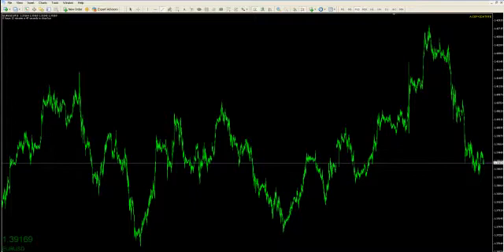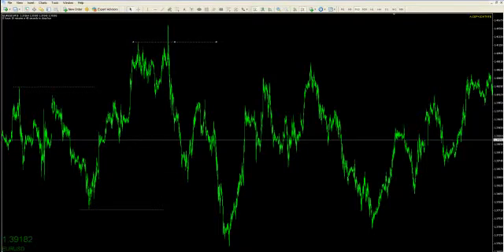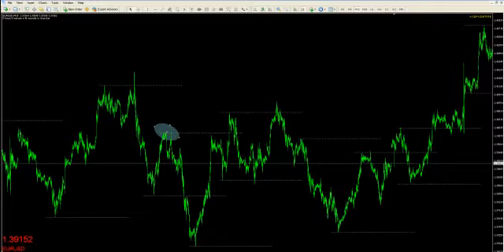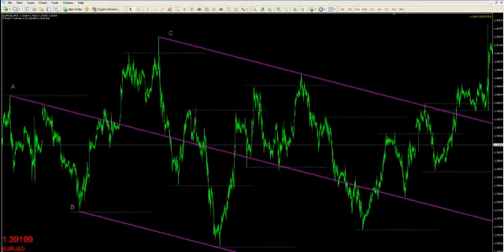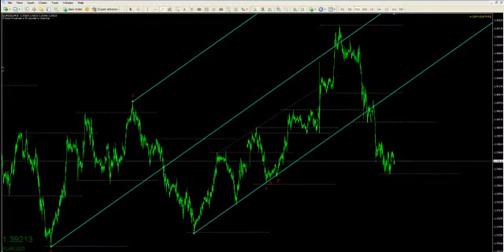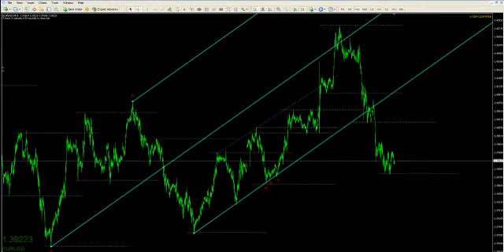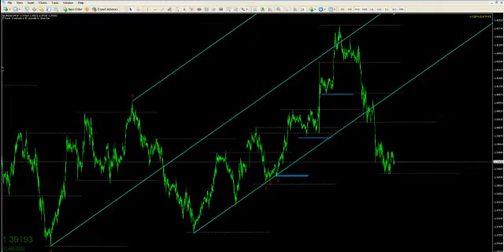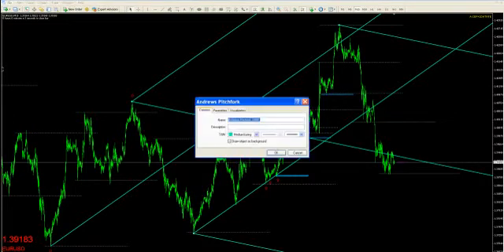Eur/Usd Analysis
Eur/Usd analysis for today